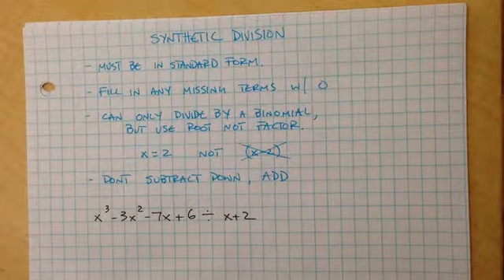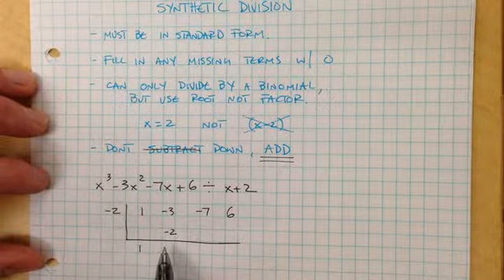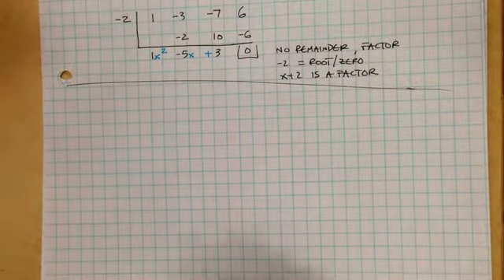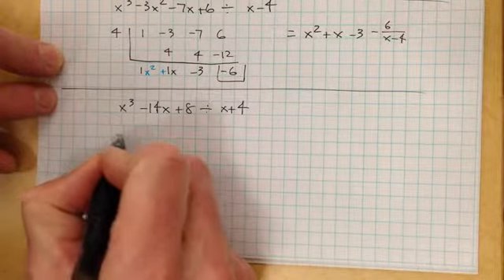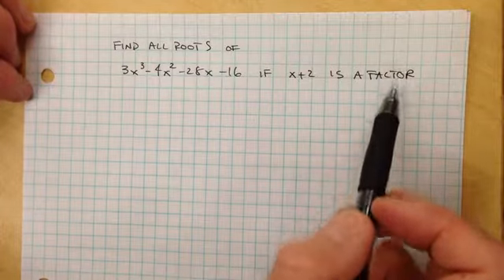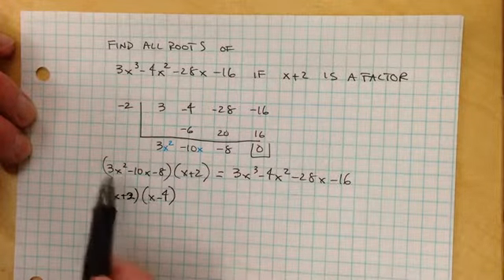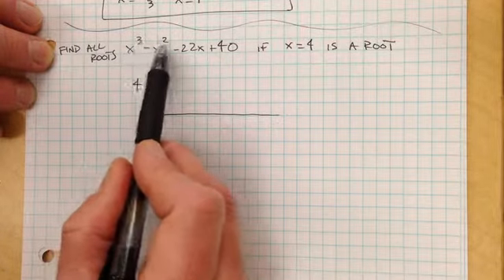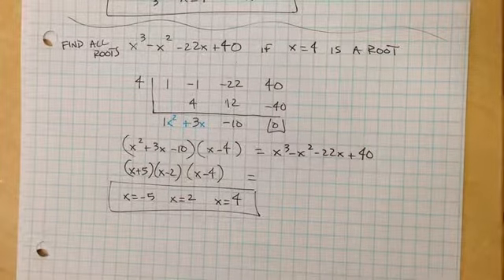Algebra 2 - Synthetic Division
Unit 7 - Synthetic Division